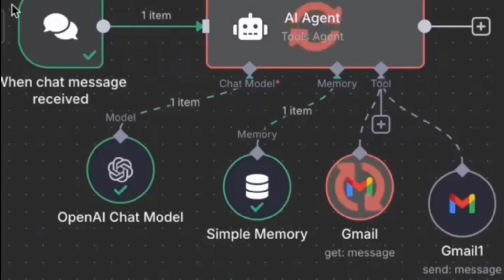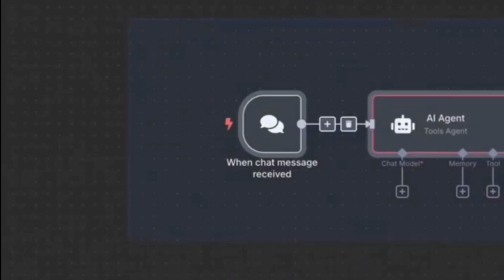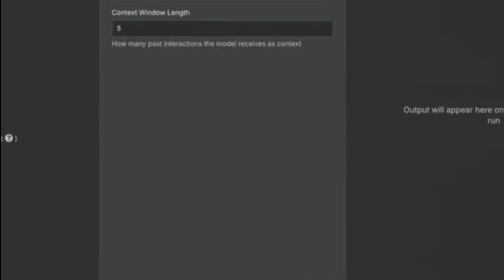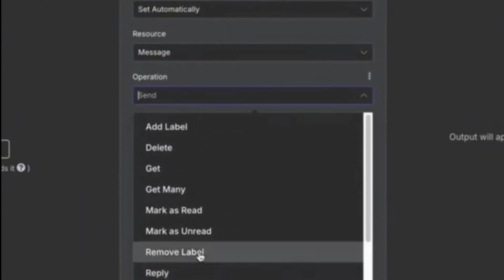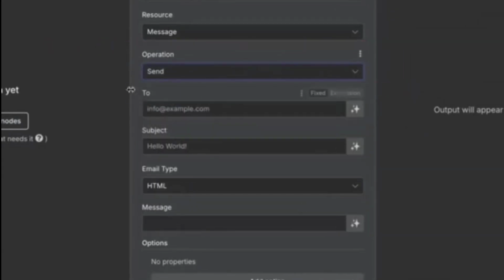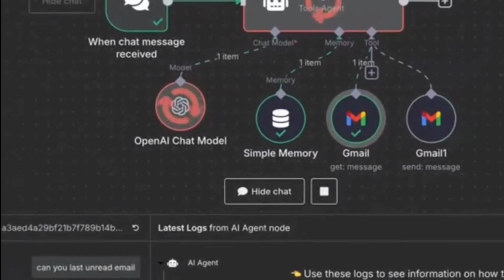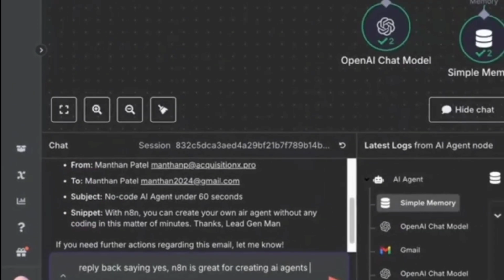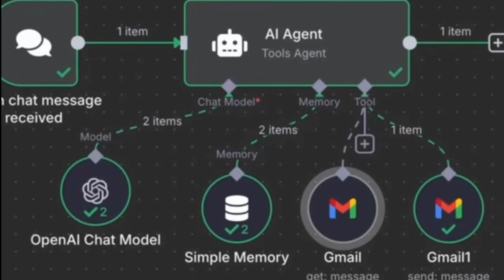How to make AI Agent for your work automation